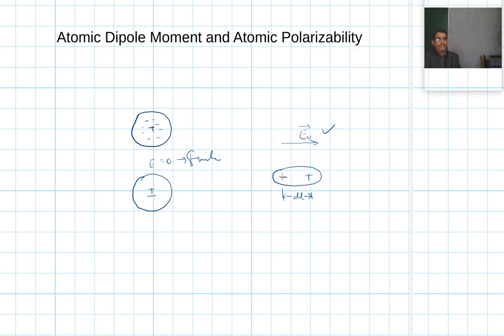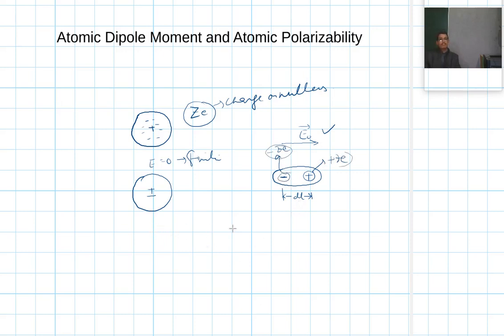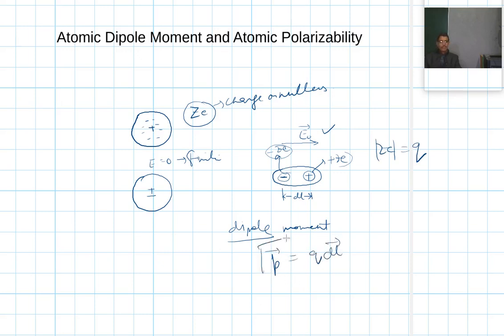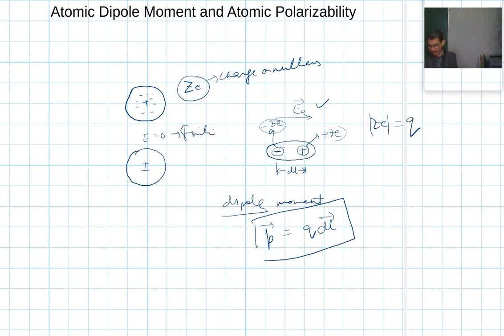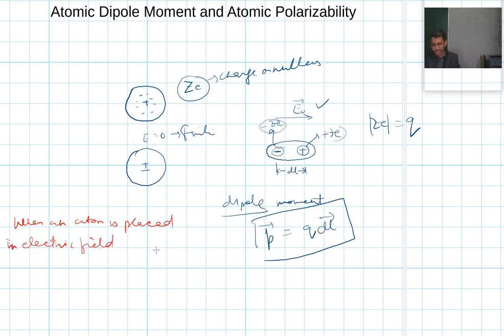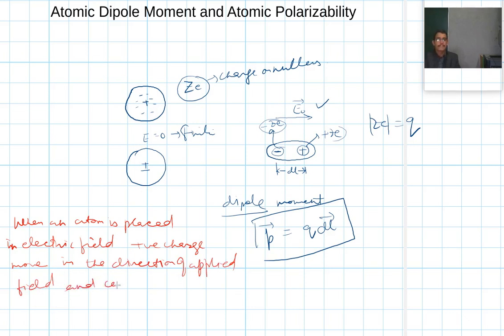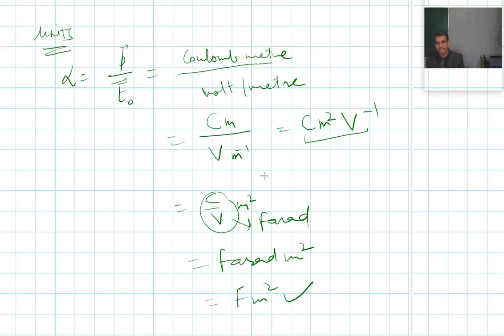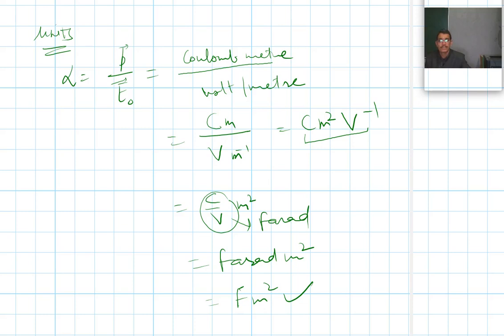Lecture 7.3: Atomic Dipole Moment and Atomic Polarizability